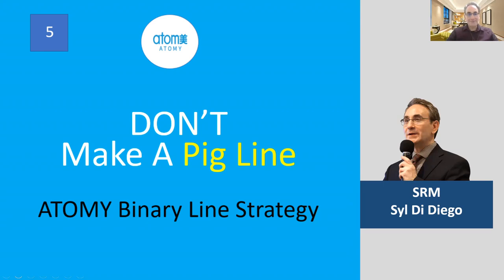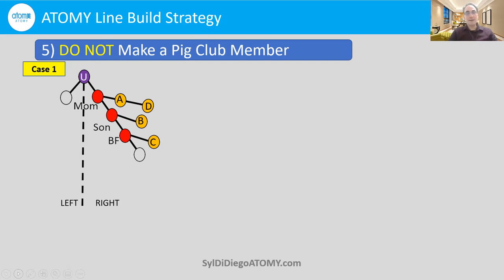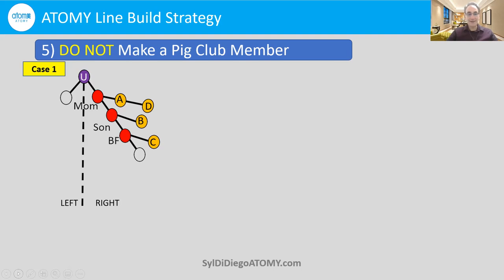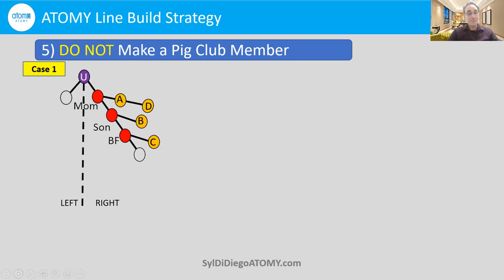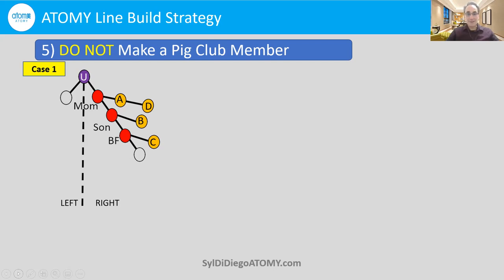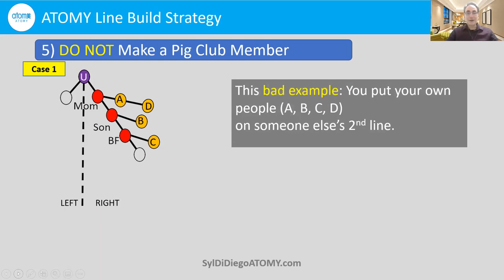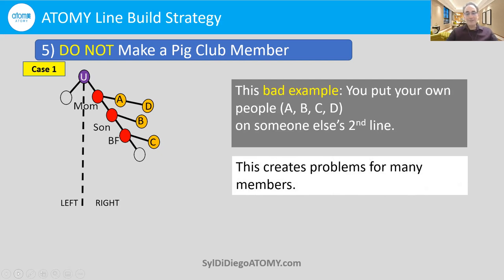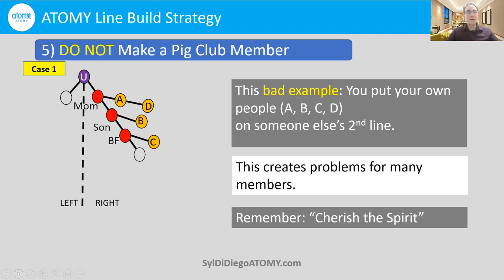Part 5 ATOMY Binary Line Strategy Tutorial | Don't Make A Pig Line or Pig Club CLIP [4 MIN]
Don’t make a pig line, or pig club in ATOMY because it causes problems for yourself and for many members. In ATOMY we “Cherish The Spirit”. We do not take advantage of anyone. We think of the best place to register each person for their benefit.
The only strategy in ATOMY is best line structure which has to be built first – like the foundation of a house.

[NOTE: This video CLIP is ***Part 5*** of ATOMY Binary Line Strategy Tutorial of September 27, 2021.]

0:00 What Is a Pig Line or Pig Club?
1:08 Why Are Pig Clubs Made?
1:45 Why are Pig Lines and Pig Clubs Short Sighted?
2:30 A Second Problem with Pig Lines.
3:34 A Third Big Problem with Pig Lines.
4:15 Do Right For Each Person and Follow the “Cherish the Spirit” Principle.

Video recorded September 27, 2021 in United States.